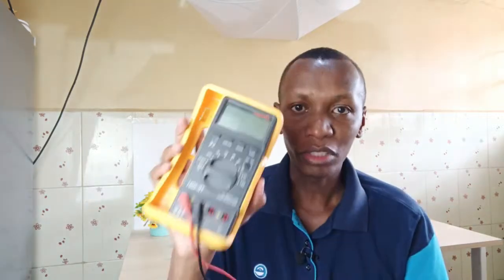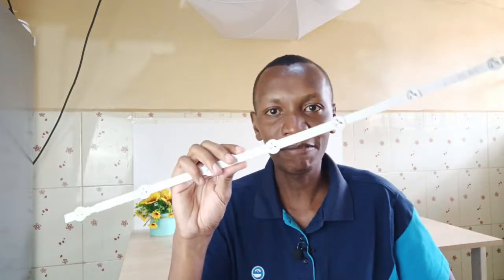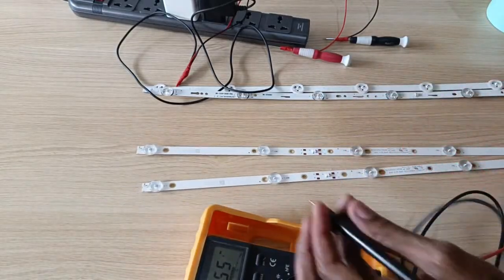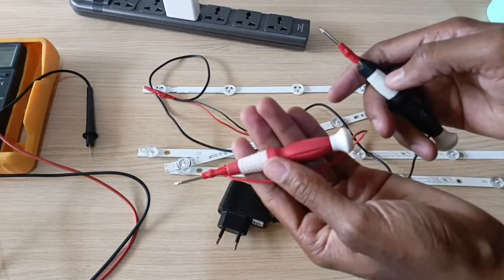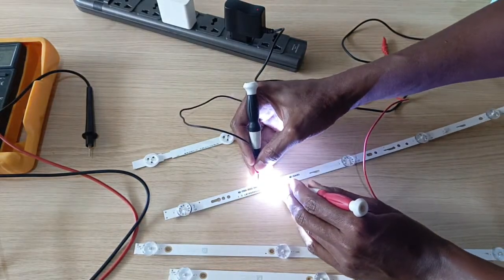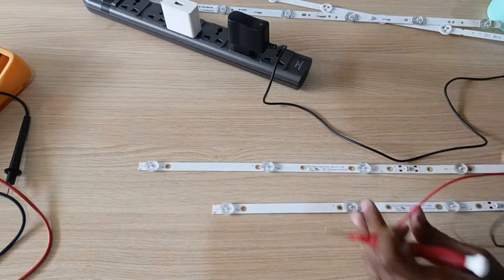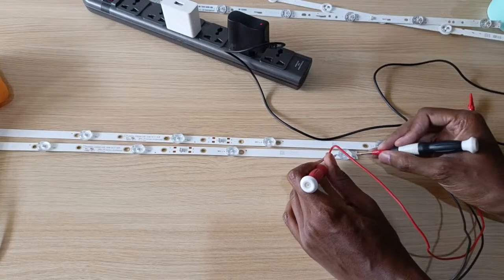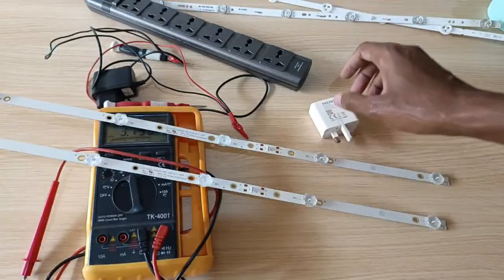Simple and easy backlight tester from a phone charger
Skip to 3:01 for solution

In my video ''How To Test LED lights in an LED TV Ep06; Backlight repair'' I showed you 3 methods of testing LED backlights on a TV. the third method was using a multimeter. So, what if a multimeter doesn't work? In this video I will show you how to make a simple LED backlight tester using a phone charger and 2 screwdrivers. Its light weight so you can carry it to the customer's place.